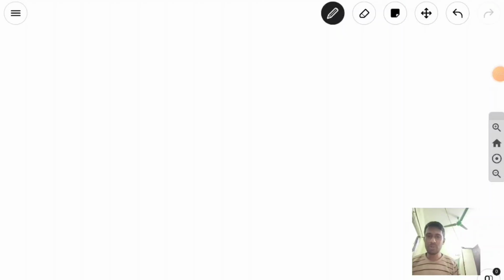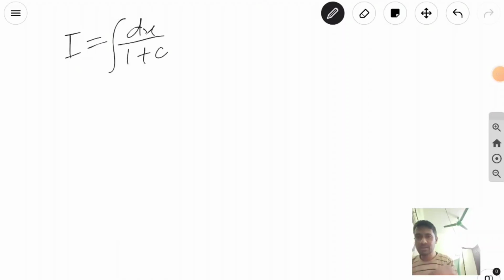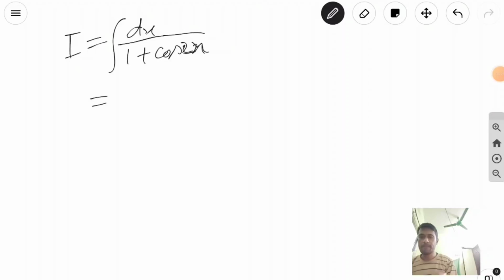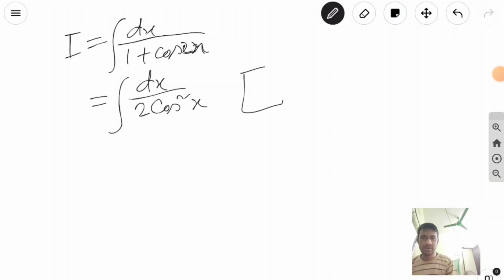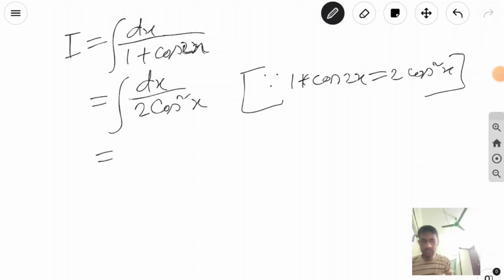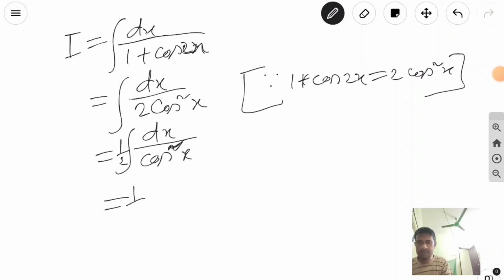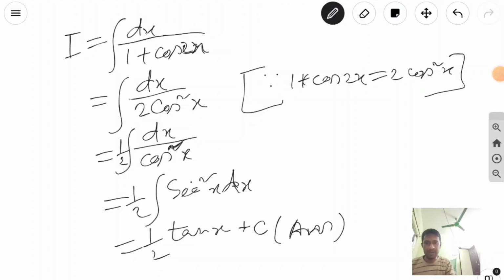Master Integration of Cosine Functions | Step-by-Step Guide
Master Integration Cosine Functions. Step by step guide. Leading to integrate cosine functions with this step-by-step tutorial! This video covers the basics and advanced techniques for solving integrals involving cosine, perfect for students and math enthusiasts. Whether it's a simple
∫cos(𝑥)𝑑𝑥
∫cos(x)dx or a complex trigonometric expression, we've got you covered.

Key Topics Covered:

Integration of
cos
𝑥
cos(x)
Techniques for solving trigonometric integrals
Practical examples and tips